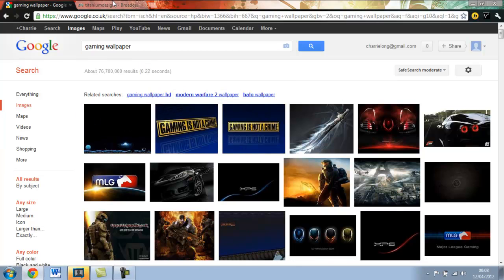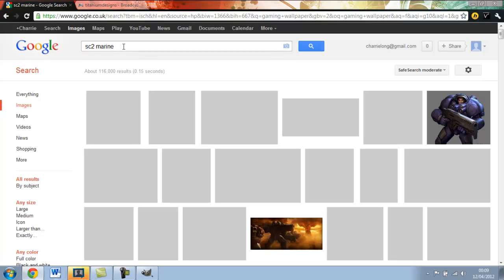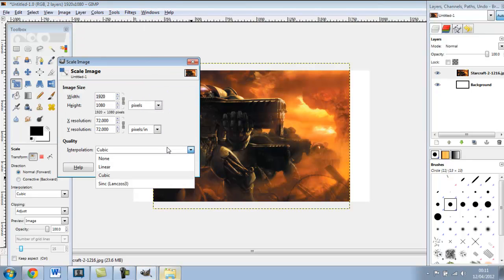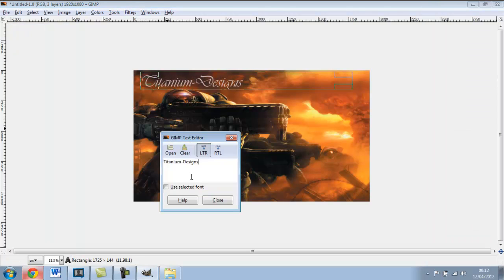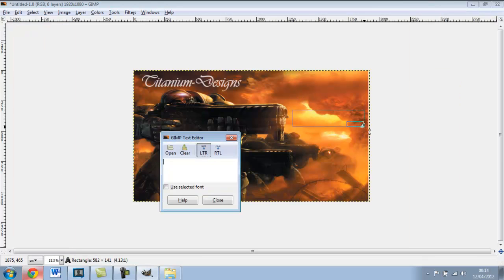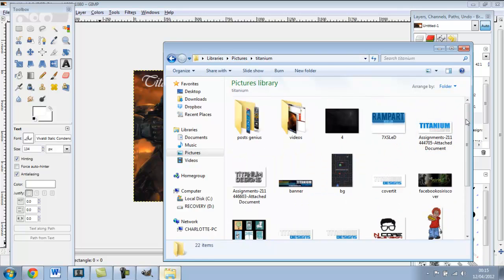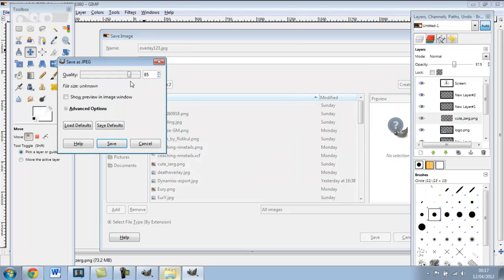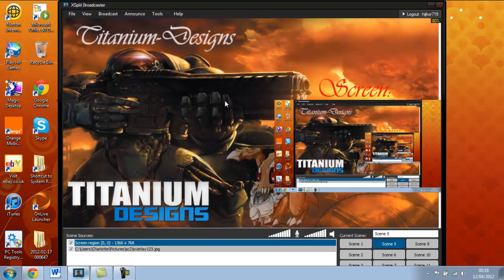How to make Starcraft - Gaming Graphics in Gimp - Episode #2